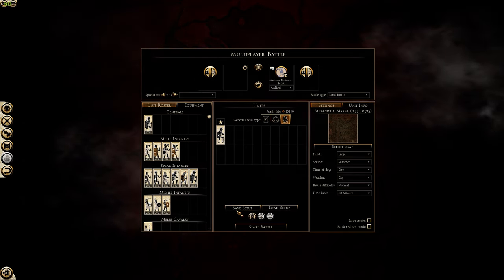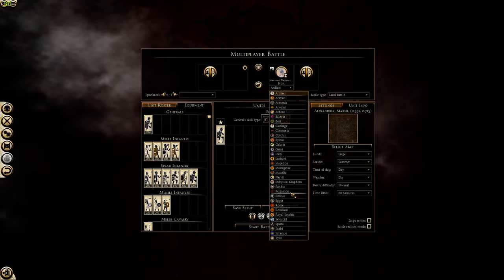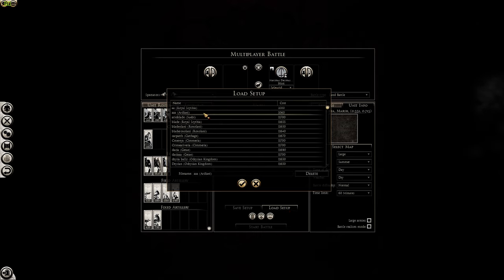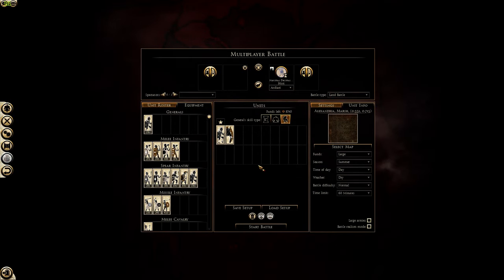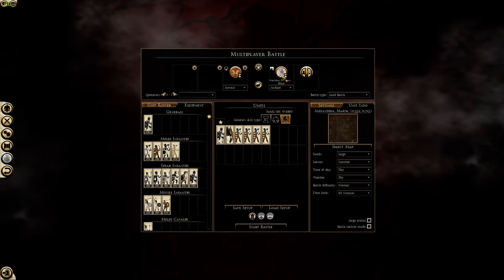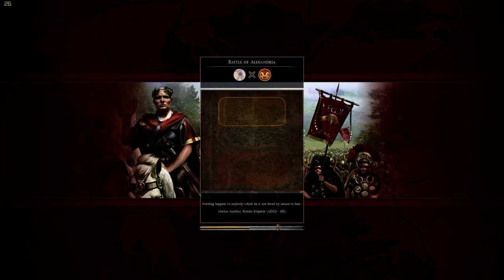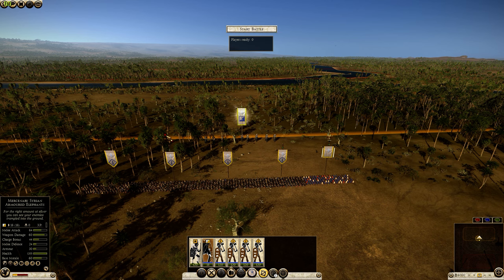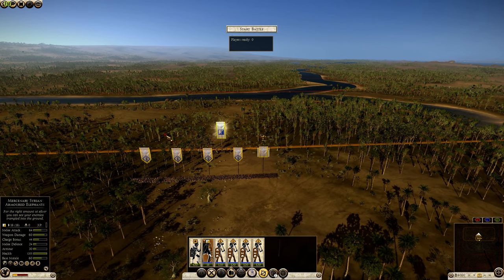Total War Rome 2 Multiplayer Exploit - Any Unit From Any Faction Without Mods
Use responsibly, and only with the consent of your opponent.